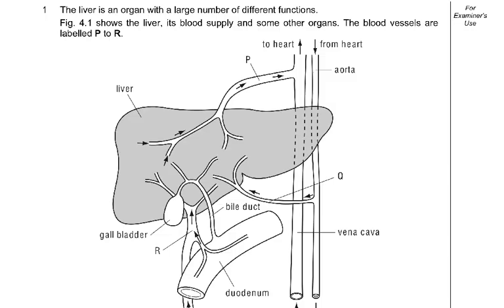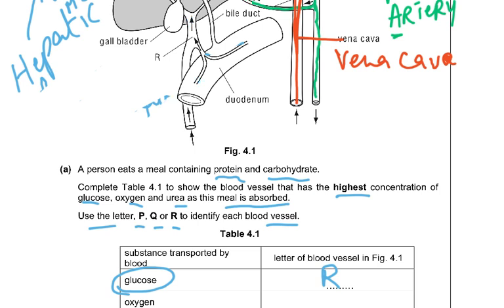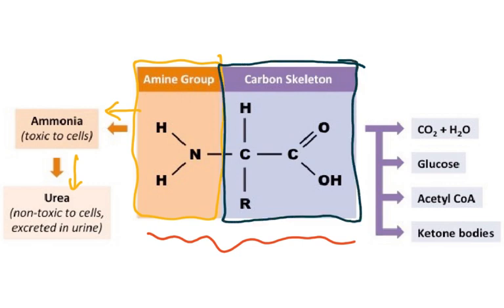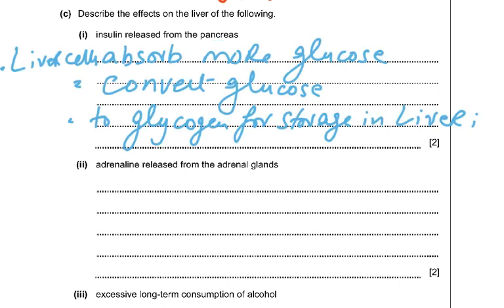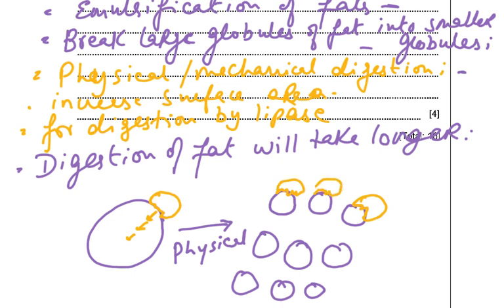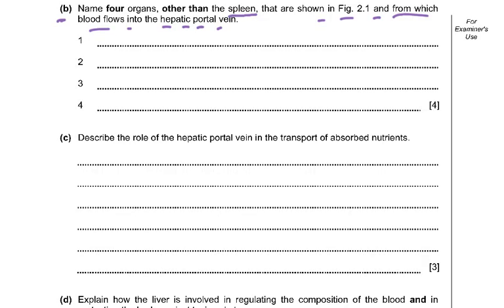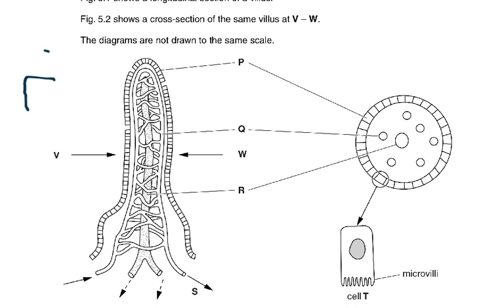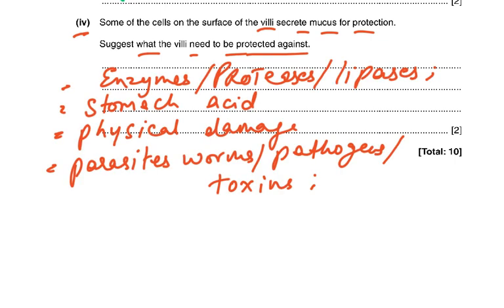5090 HUMAN NUTRITION NEW COMPONENT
O LVL BIOLOGY
DEAMINATION EXPLAINED